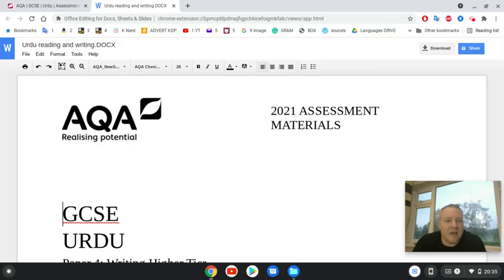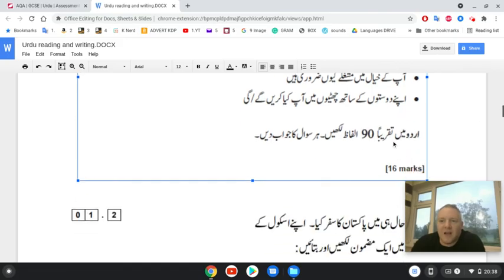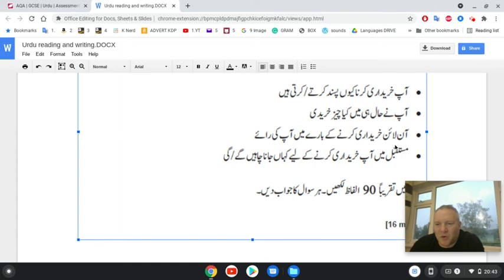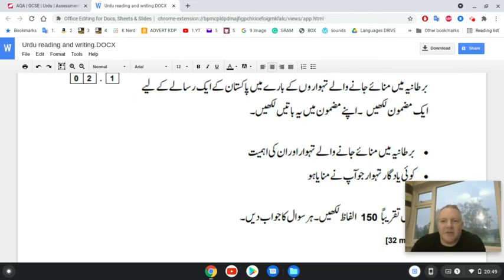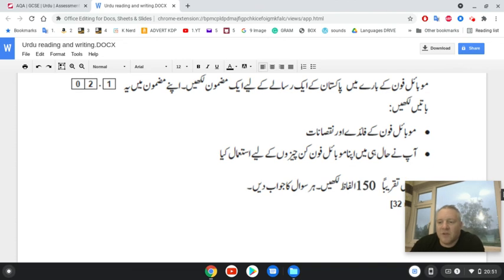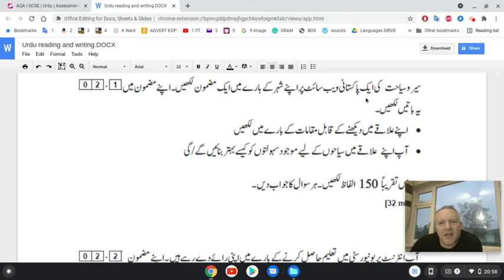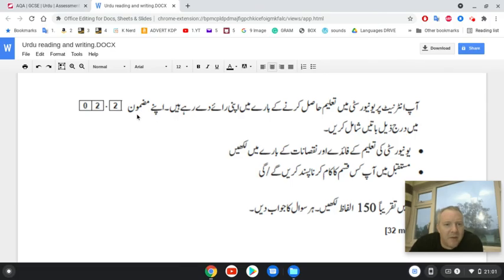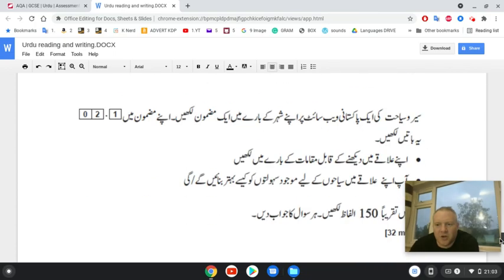GCSE URDU exam paper example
These are very typical examples of the kind of questions you will get in your Urdu exam.

Example types that pop up again and again in previous years' papers.
What would you like to do?
What will you do next year?
Where will you go next year?
What did you like about...Holidays/trips/Sightseeing
What are the benefits of modern technology, mobile phones, exercise, and hobbies?
What are the disadvantages?

آپ کیا کرنا چاہیں گے؟
اگلے سال آپ کیا کریں گے؟
اگلے سال آپ کہاں جائیں گے؟
آپ کو کیا پسند ہے چھٹیاں / دورے / سیروسائینگ
جدید ٹکنالوجی / موبائل فون / ورزش / مشاغل کے کیا فوائد ہیں؟
کیا نقصانات؟